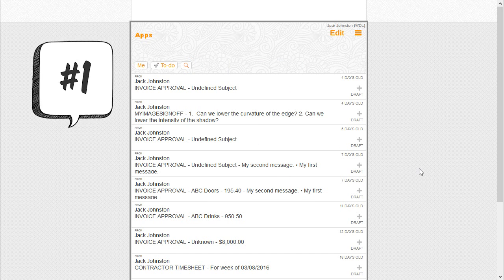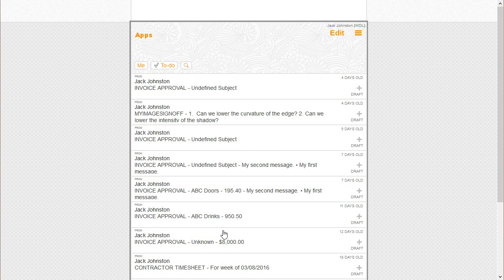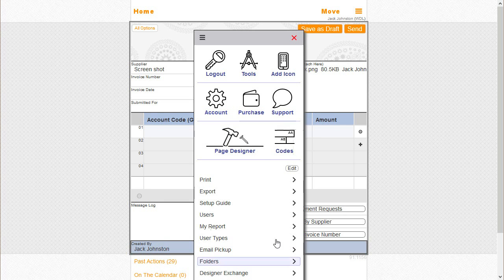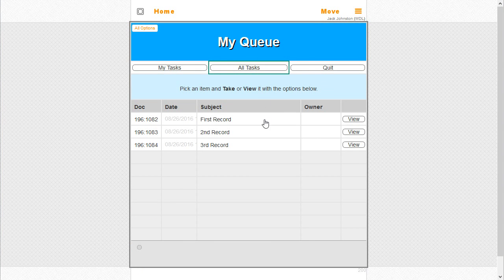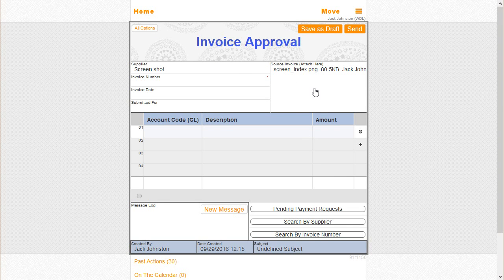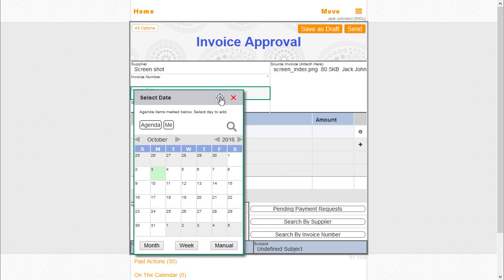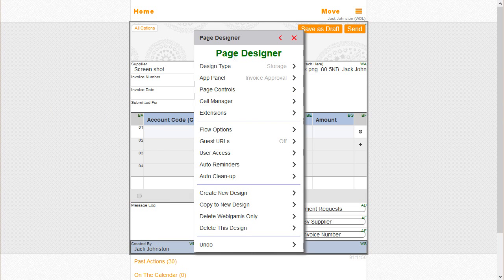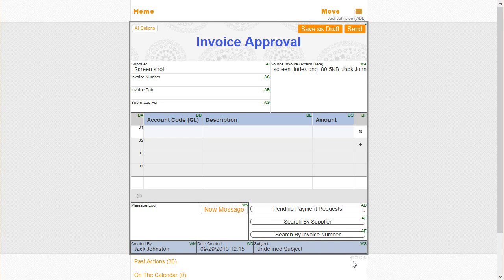10 Frequently Used Webigami Terms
Bob Bricks goes over the 10 most frequently used terms used when working with Webigami Sheets.

Terms covered in this video:
Users
Home Page
Options Menu
Go Buttons
Action Buttons
Cells
Cell Tables
Page Designer
Design ID
Doc ID